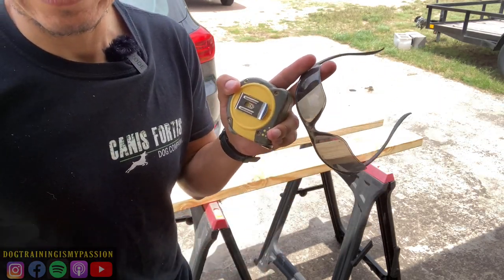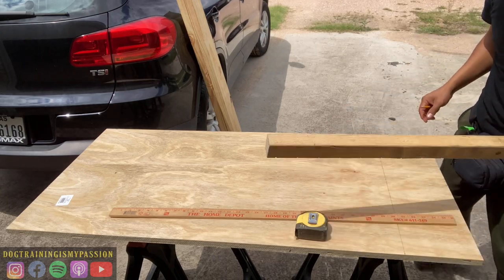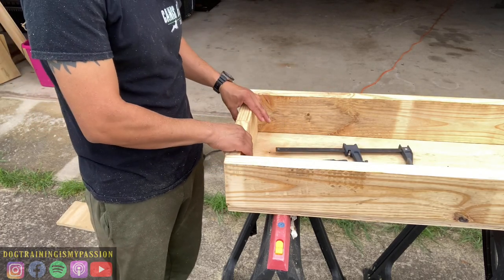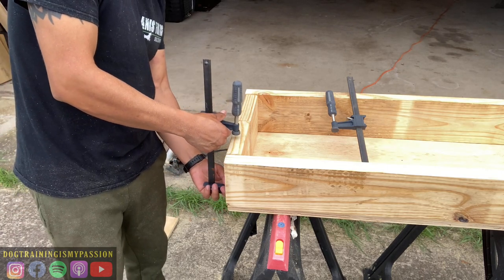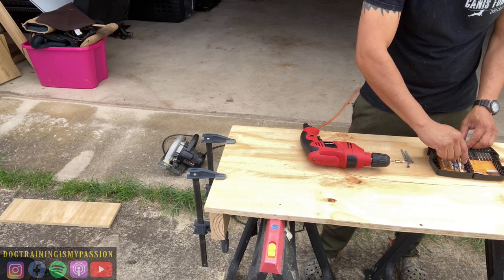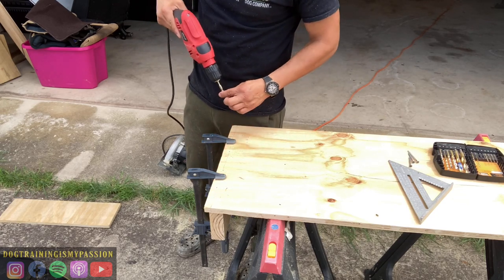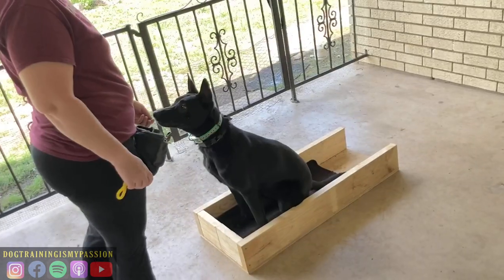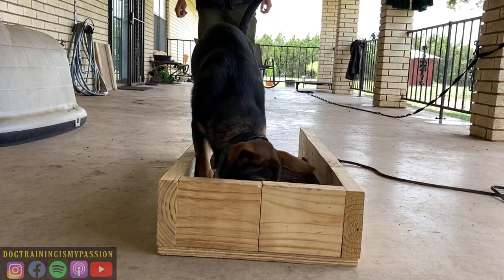How to Make a Position Box. Dog Training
Definitely a a good tool in your toolbox. If you turn it upside down it also works as a training table.

For my protection book, check out: